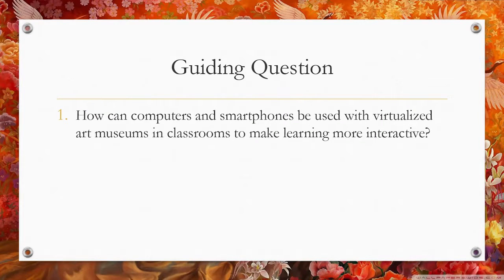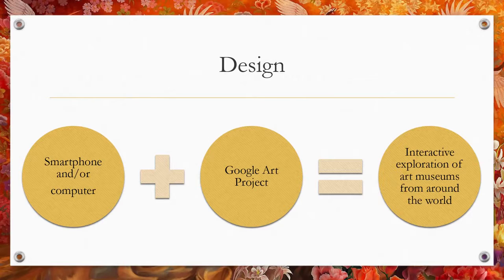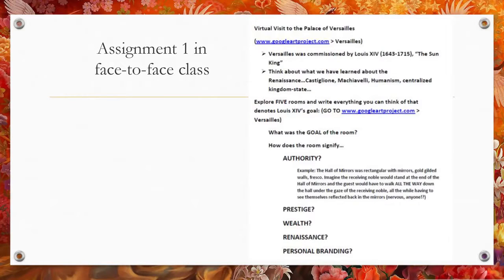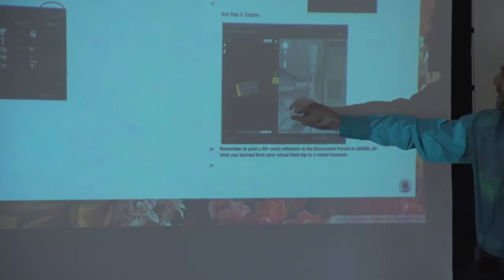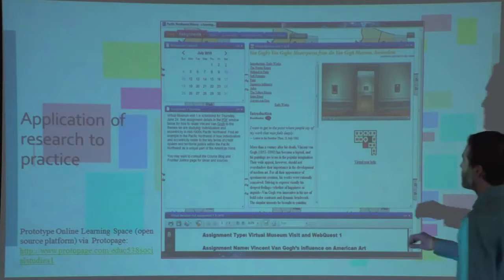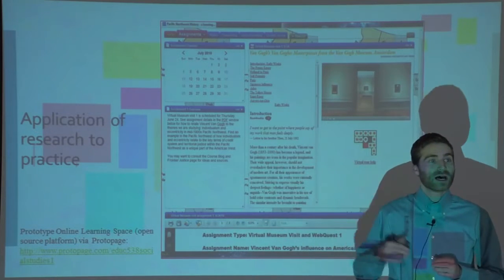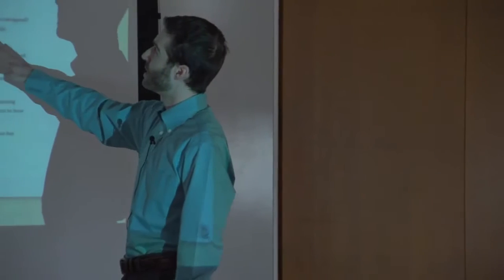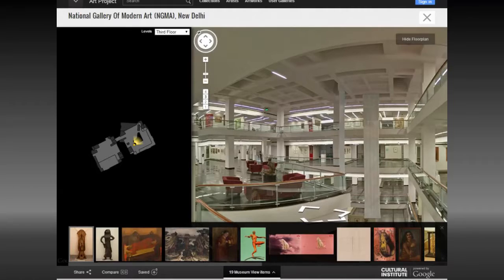Adam Attwood Virtual Art Museums in K 16 Courses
Adam Attwood discusses his success using the Google Cultural Project/Google Art Project in an online environment.

Oceanographer Ray Lee demonstrates the uses of online tools to get students to explore the depths of the ocean without leaving their computer.